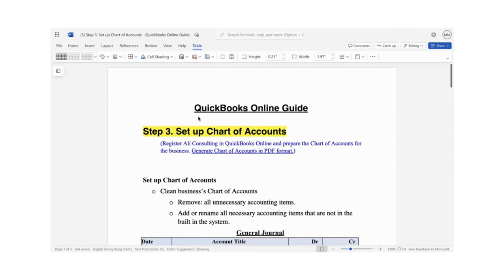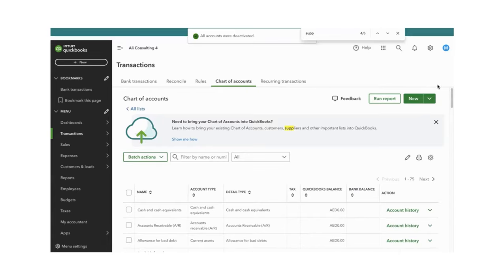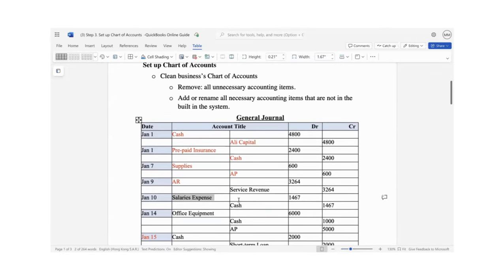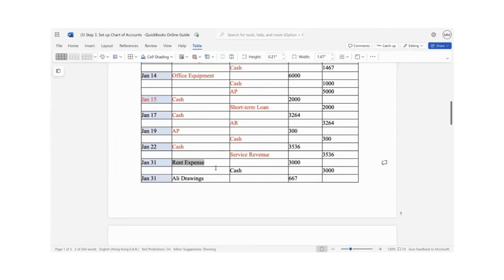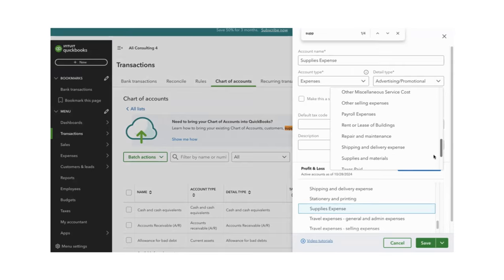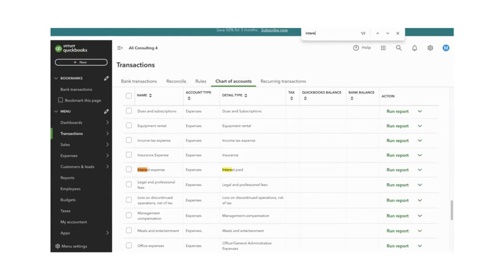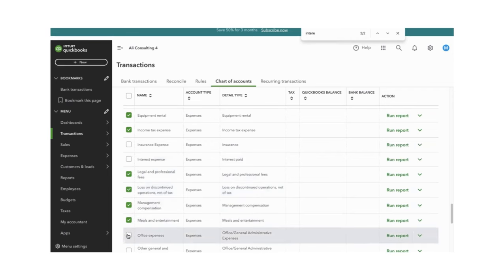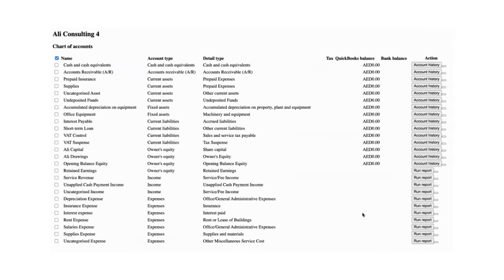Accy122 Step 3 Set up Chart of Accounts in QuickBooks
Accounting; Finace; QuickBooks; Trasactions; Financial reports